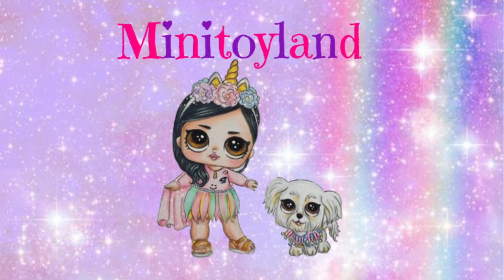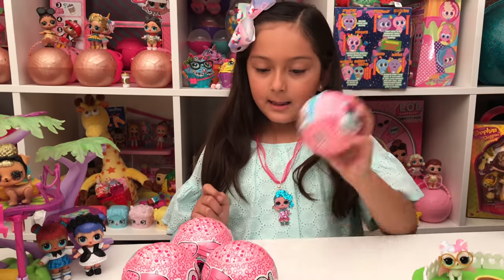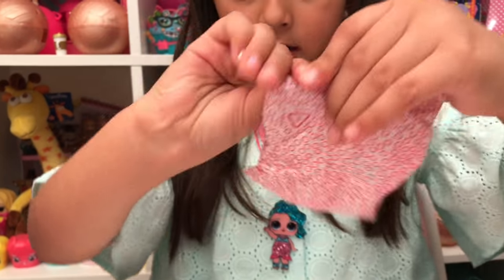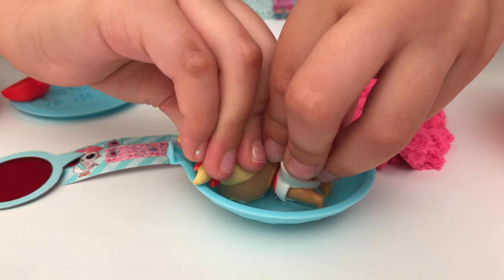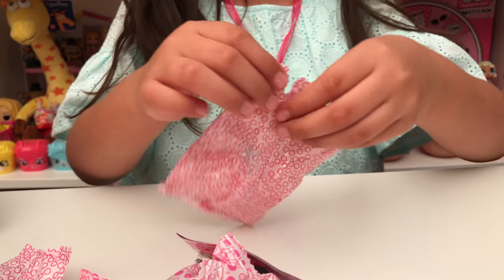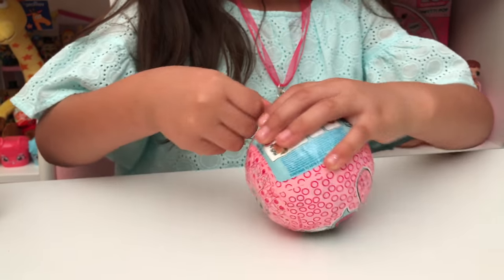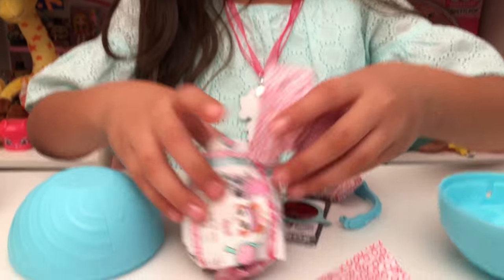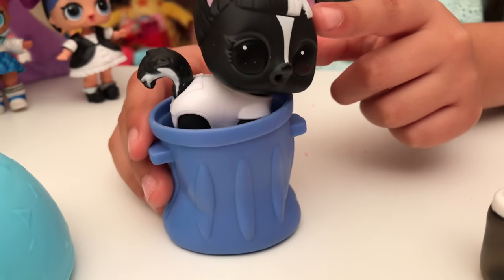LOL Surprise Pets EYE SPY Series 4 - Go to the Pet Park!!!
Hello Everyone!!!👋 Today we are opening the new LOL Surprise Pets Eye Spy Series 4!!!🐶💕 Midnight and Teachers Pet take a trip to the pet park!!